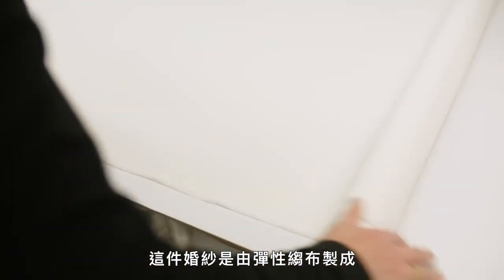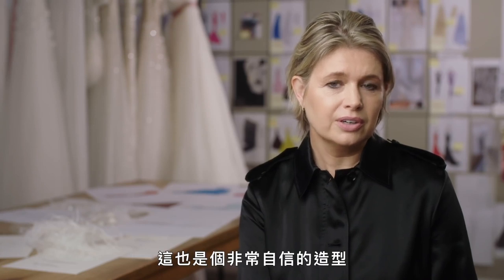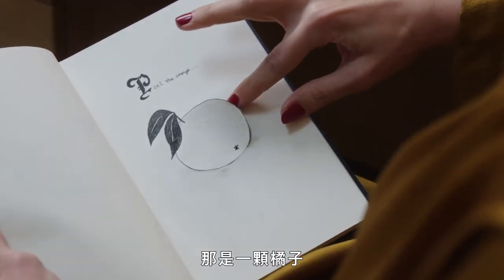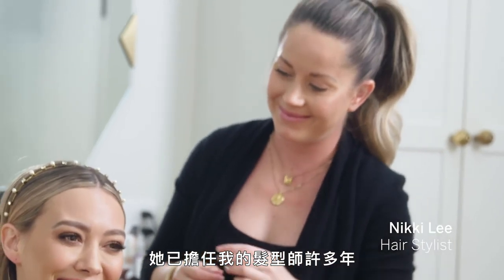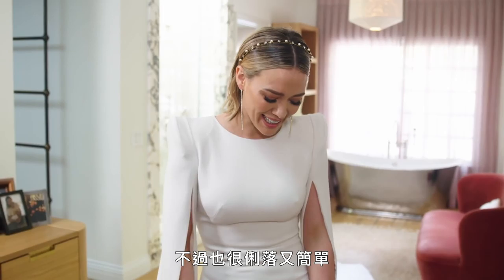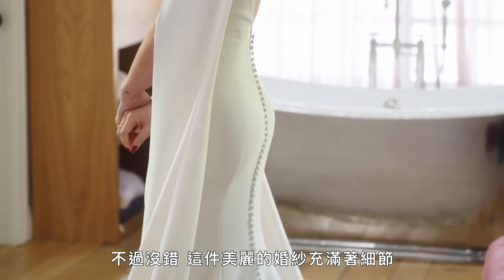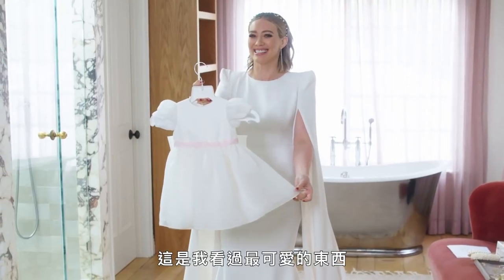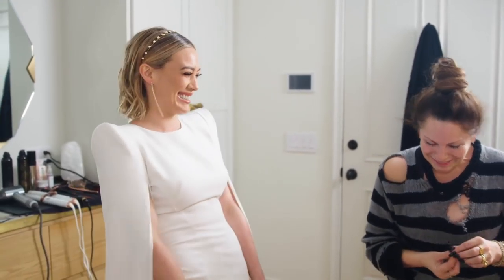浪漫求婚全靠這本書！希拉蕊·朵芙(Hilary Duff)超優雅「摩登」墊肩婚紗大公開！｜大明星化妝間｜Vogue Taiwan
喜歡看迪士尼真人影集系列的朋友們，一定對希拉蕊·朵芙不陌生！
從《莉琪的異想世界》到《灰姑娘的玻璃手機》滿滿的都是童年回憶，
現在希拉蕊要結婚了！看看丈夫馬修是如何求婚的？
光是敘述就讓希拉蕊很哽咽！以及婚紗背後的小巧思是？

【追蹤 VOGUE TAIWAN】
★LINE：VogueTaiwan